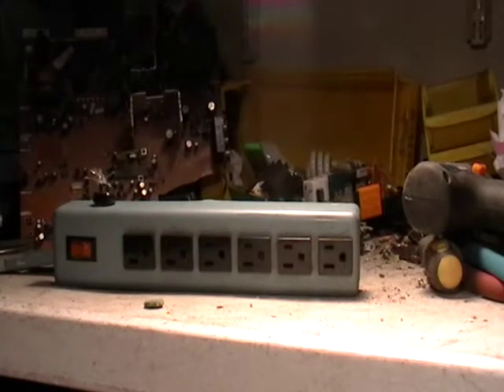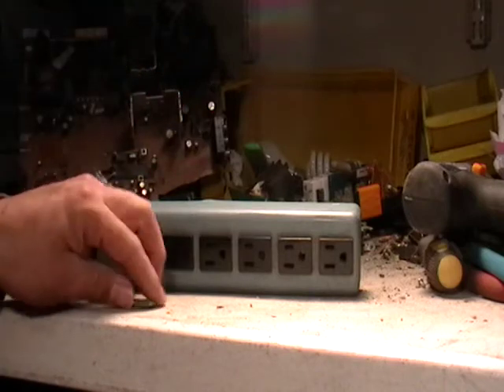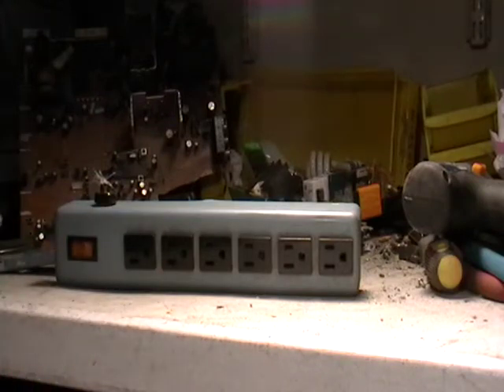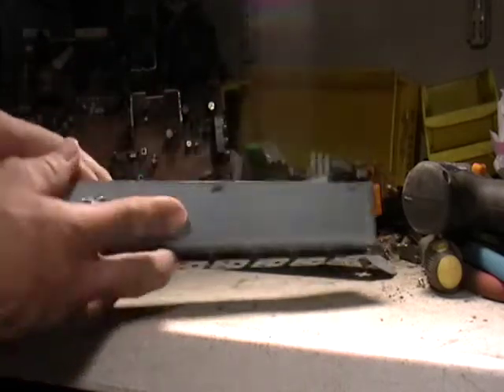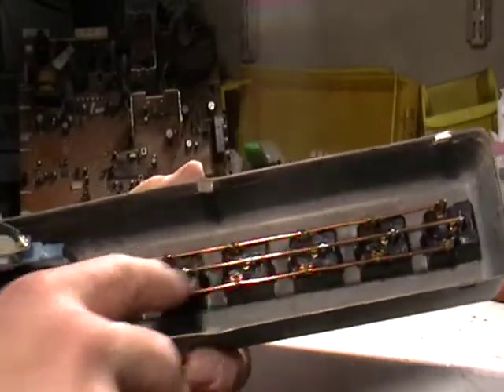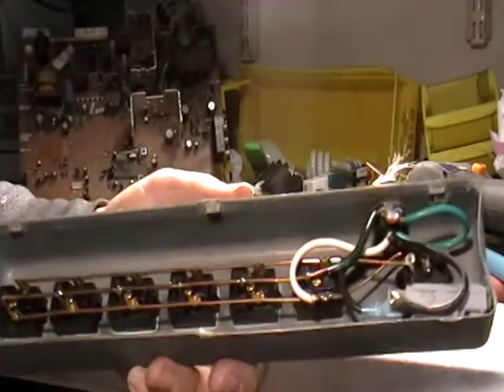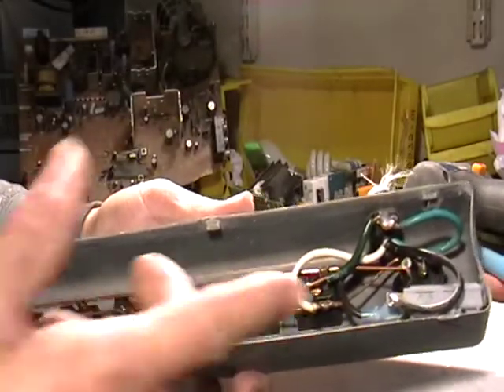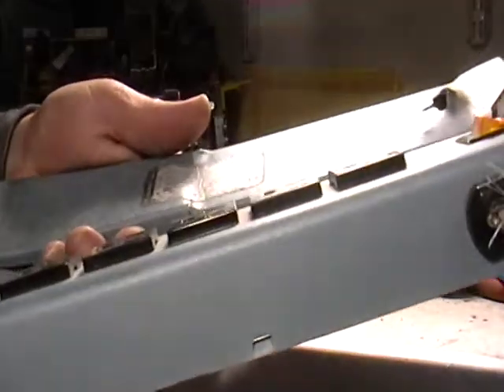Scrapping 6 outlet plug for copper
Mike the scrapper scraps a 6 outlet plug